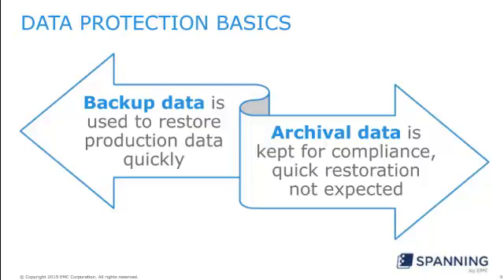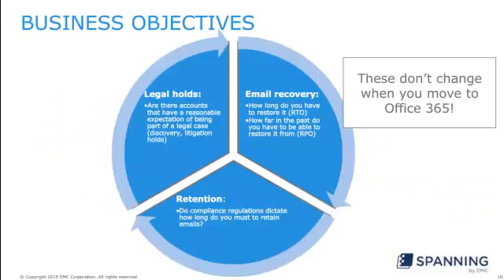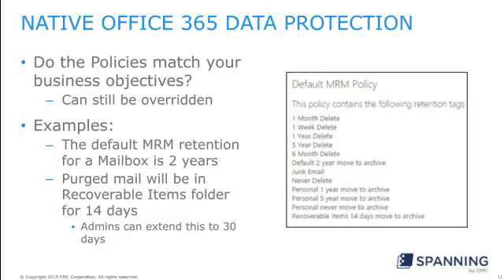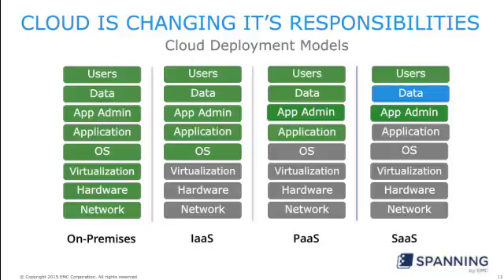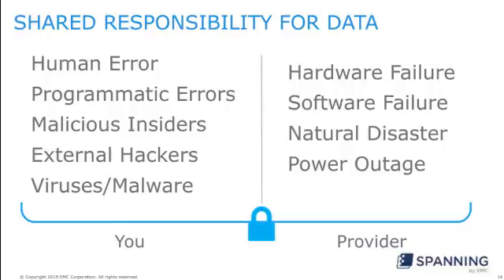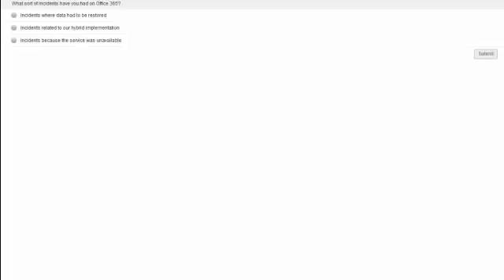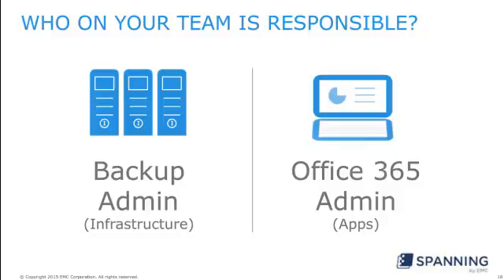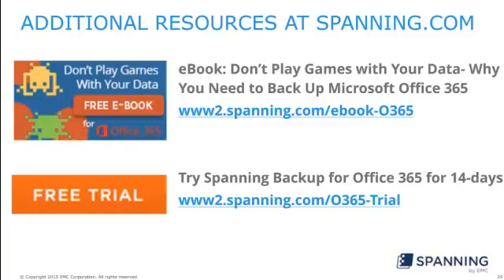Best Practices for Office 365 Data Protection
Keeping Your Data Safe and Compliant in the Cloud

Many organizations have migrated, or are in the process of migrating at least part of their IT services into Office 365. Whether your organization is going “all-in” with Office 365 or taking a more measured hybrid approach, there are many considerations for how the move to cloud services is going to affect your data.

This webcast featuring Nathan O’Bryan (Microsoft Certified Solutions Master: Messaging and MVP Office 365) and Gina Rosenthal of Spanning by EMC offer best practices to help you keep your data safe in a new IT landscape built on cloud services. They'll dive into the features and functionality you’ll get in Office 365 for data protection, and how to keep that data safe and available while addressing compliance demands.